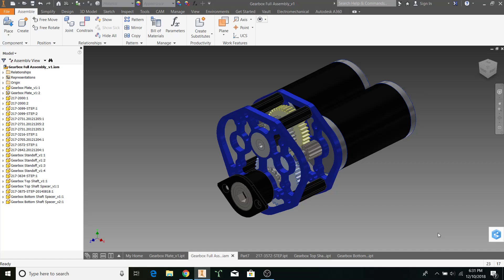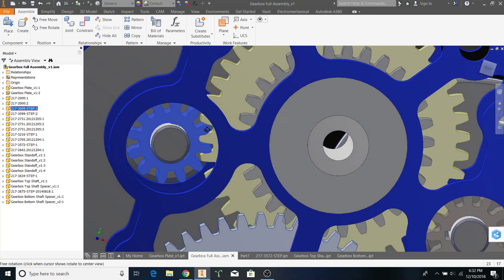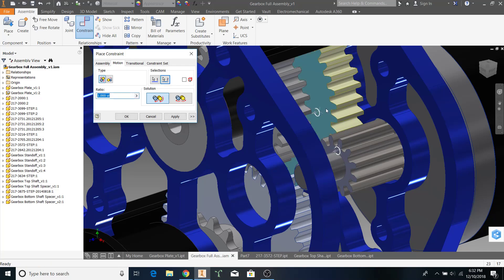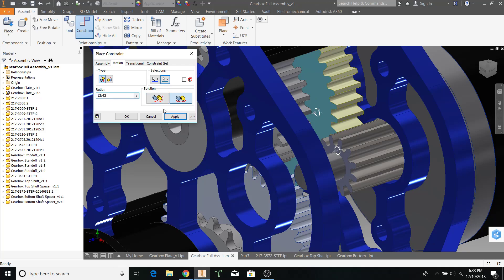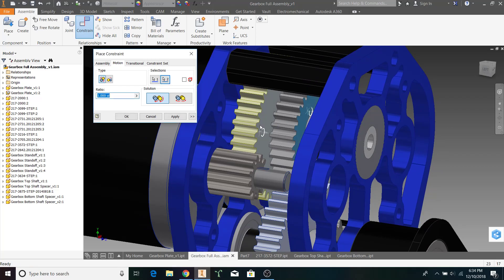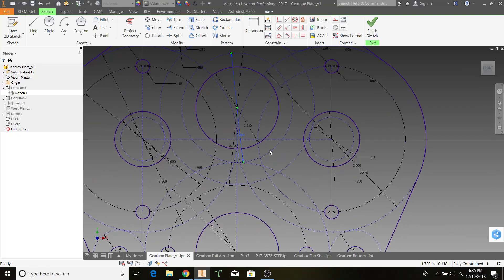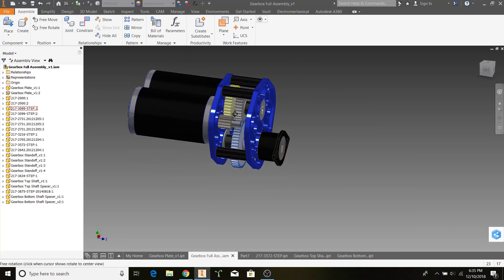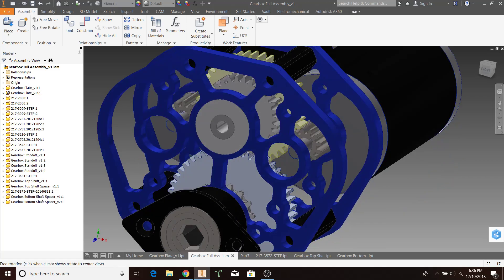FRC Gearbox CAD Tutorial Part 4: Gear Turning and Meshing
This video explains how to get gears to mesh and turn in the FRC gearbox assembly on Autodesk Inventor 2017. The gear turning can be used to create animations and simulations.